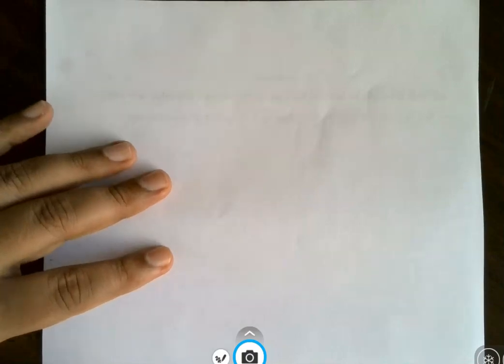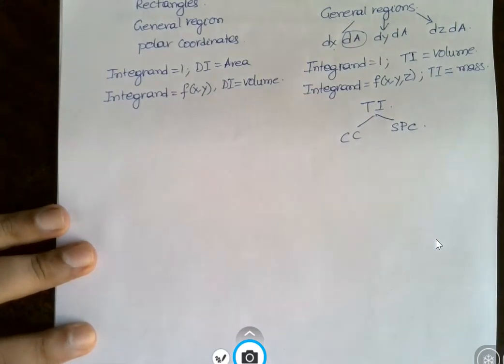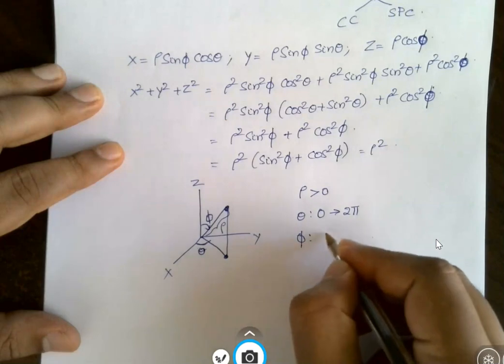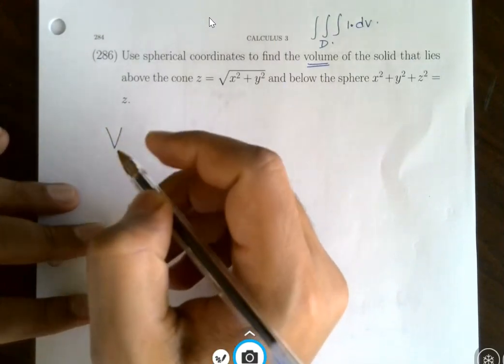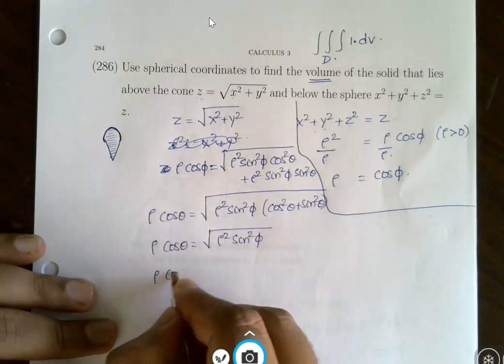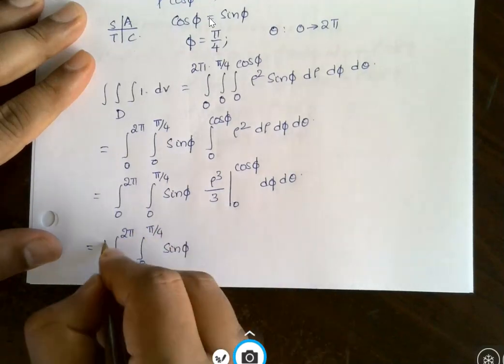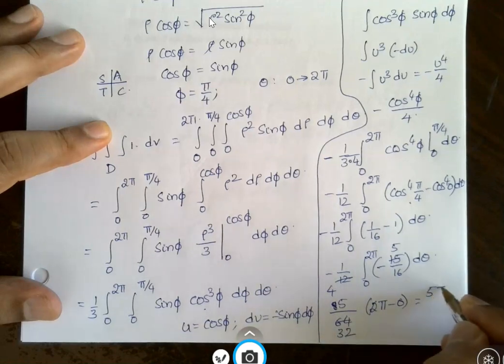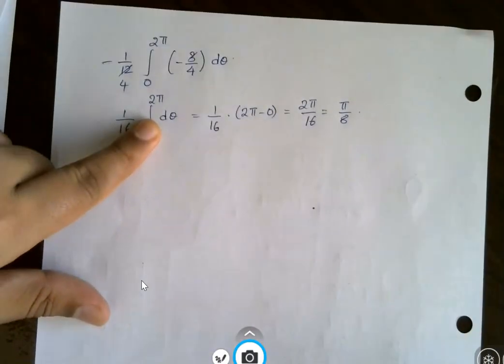158 Triple integral in spherical coordinates